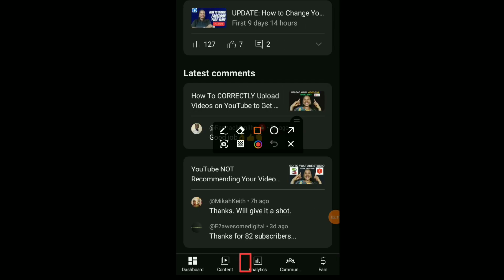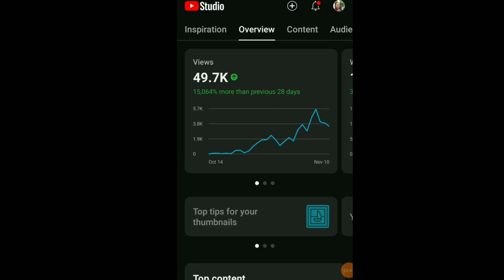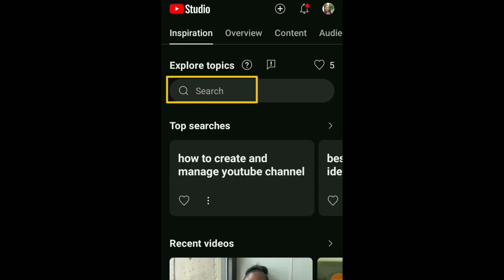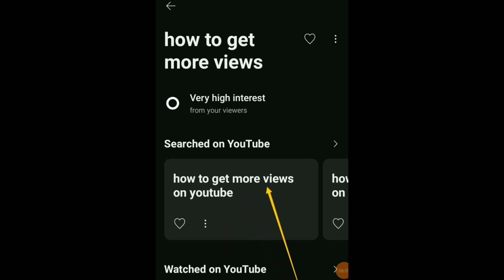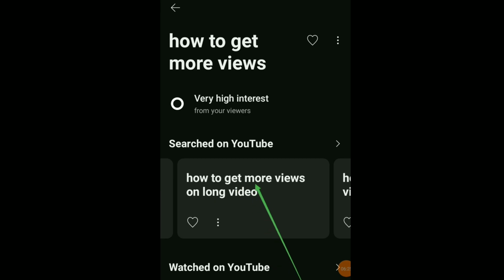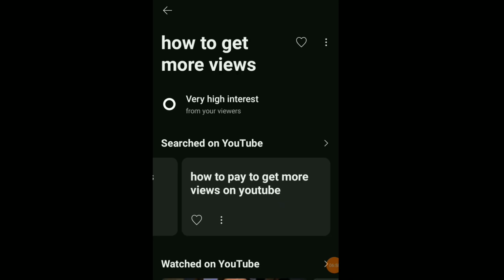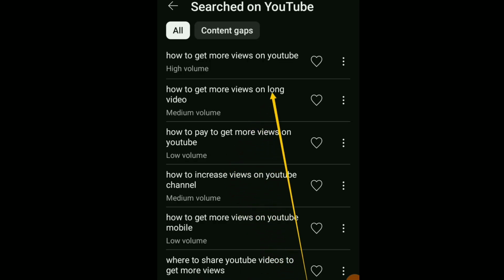Fastest Way to Get MASSIVE Views on YouTube and Increase Your Watch Hour... (Updated)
In This Video You will Learn How to Use The YOUTUBE STUDIO Mobile App to Know What Topics Your Audience Are Interested to Watch, so That You can Create Content Around Them, And get Massive your Views and Increase your Watch Hour.